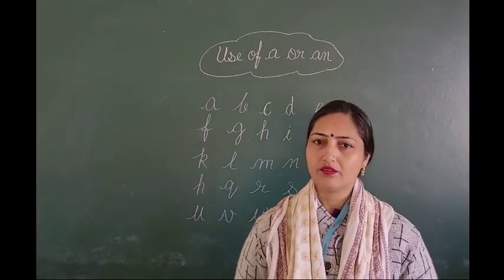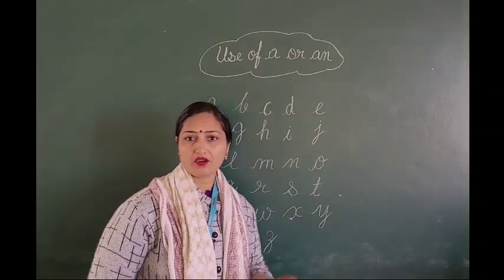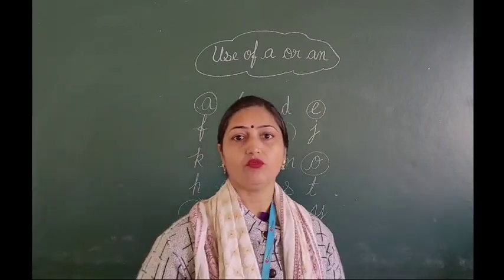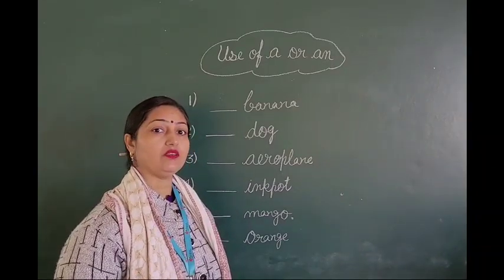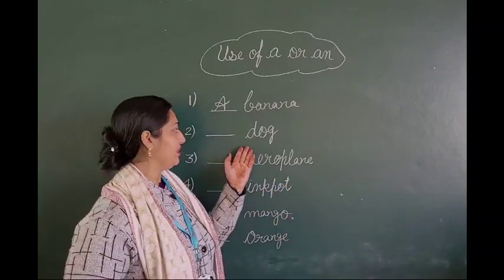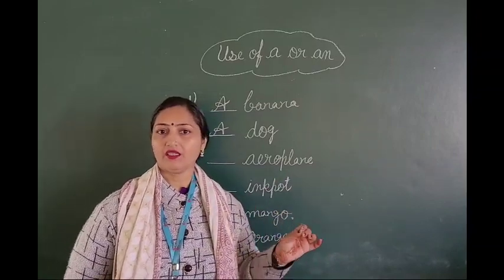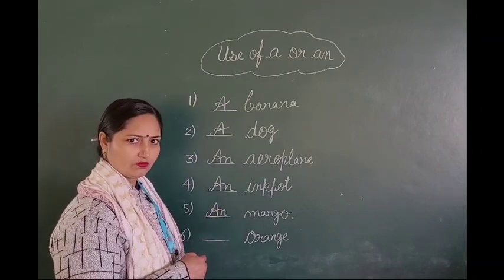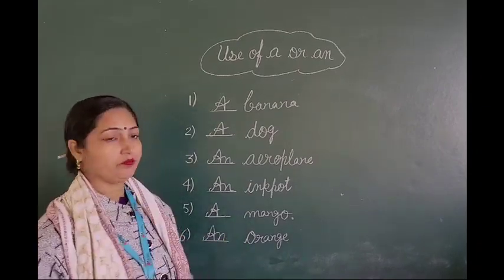CLASS- LKG- ENGLISH - USE OF A, AN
Video by Pre- Primary Teacher, Maples Academy, Deoband, Distt.- Saharanpur (U.P)